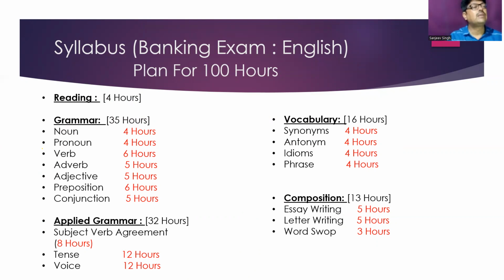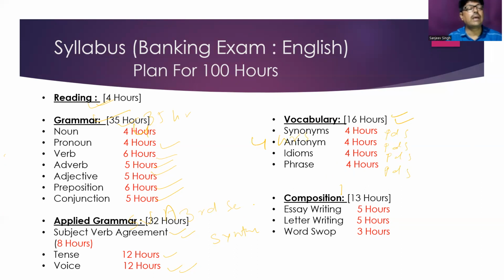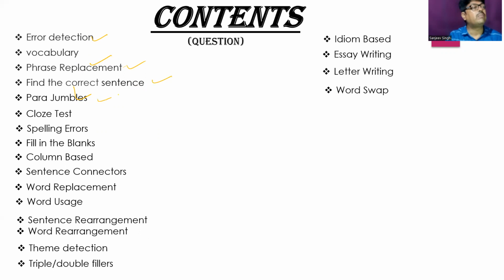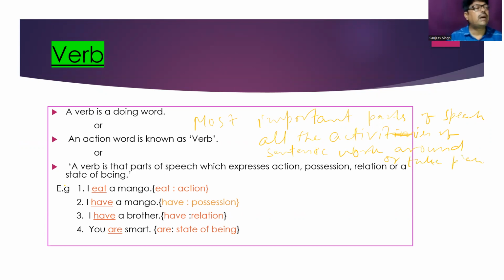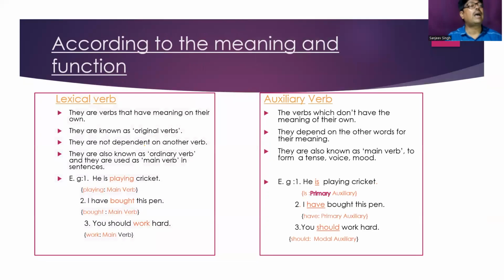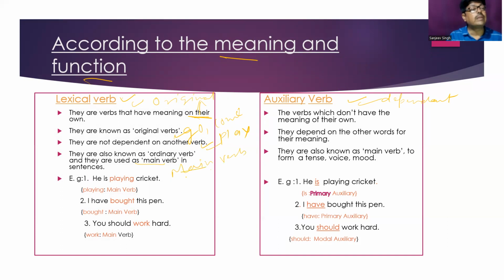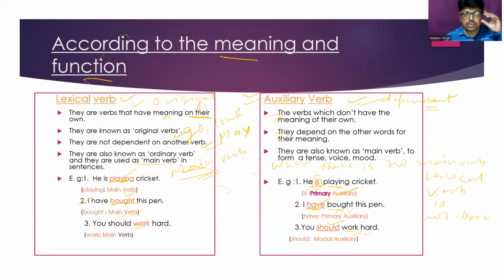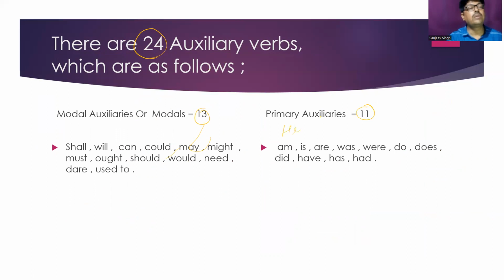Banking Exam Introduction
Banking Grammar Made Easy